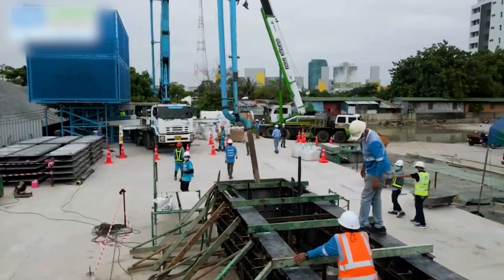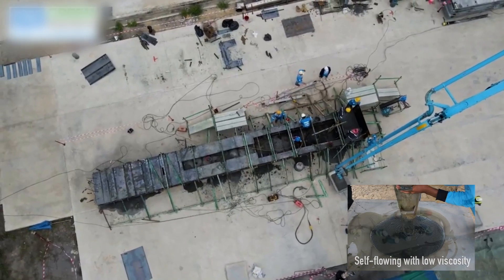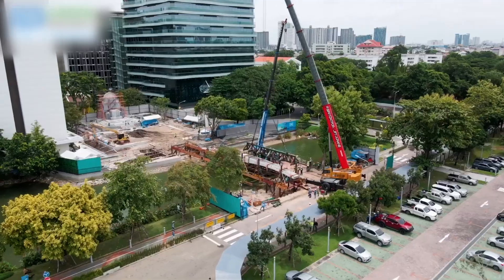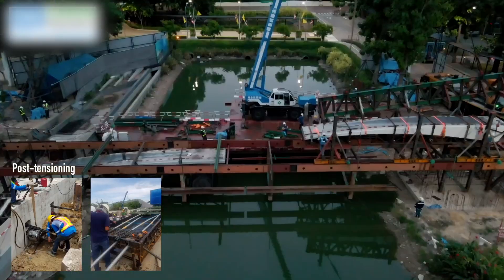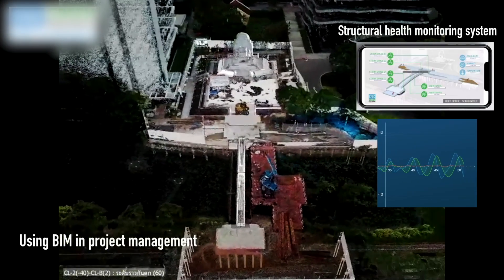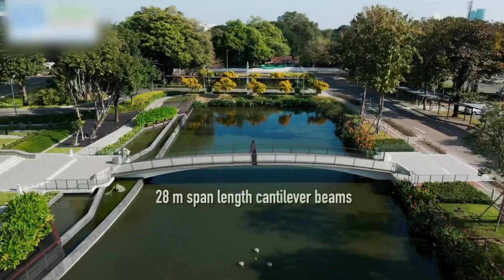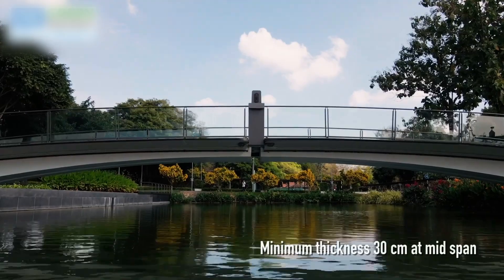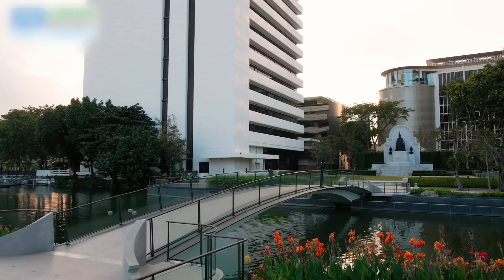2022 ACI Excellence Awards - SCG-CPAC Ultra-High-Performance Concrete Bridge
First Place Infrastructure
SCG-CPAC Ultra-High-Performance Concrete Bridge
Bang Sue, Bangkok, Thailand
Thailand Concrete Association (TCA)